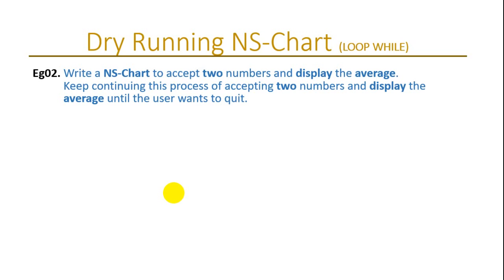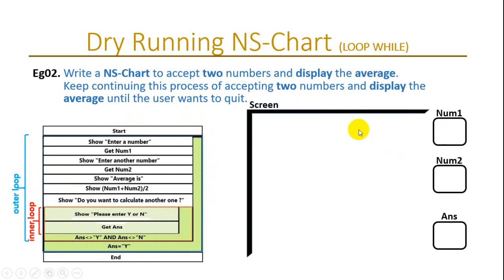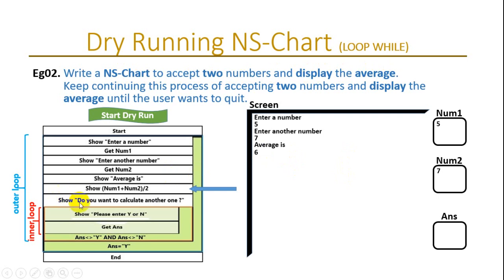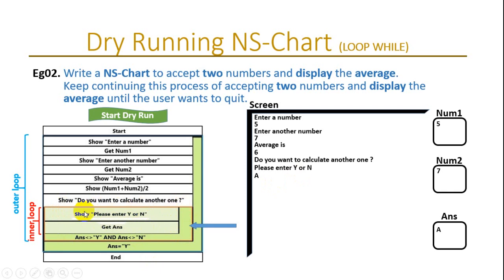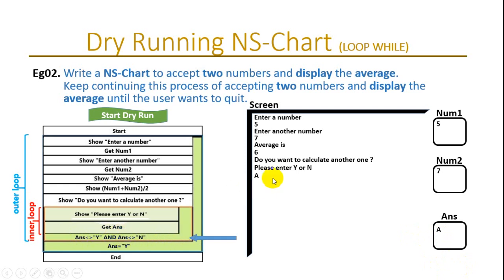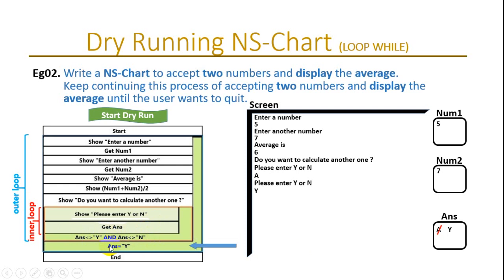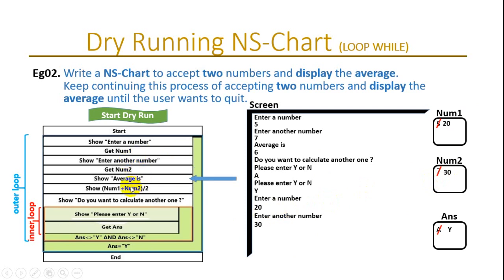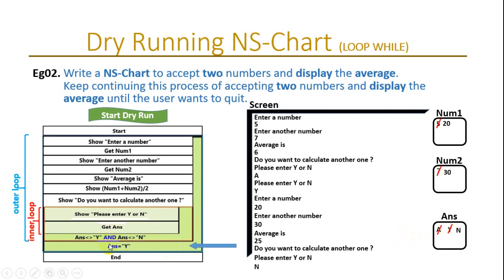0035b Introduction to Basic Procedural Programming (Dry-Run LOOPUNTIL-b)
Introduction to Basic Procedural Programming (Dry-Run LOOPUNTIL-b)